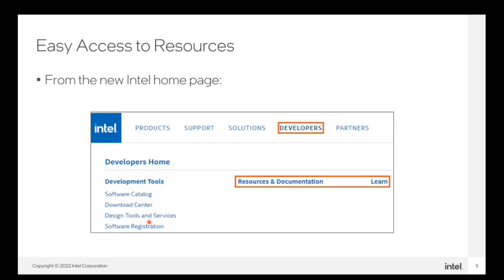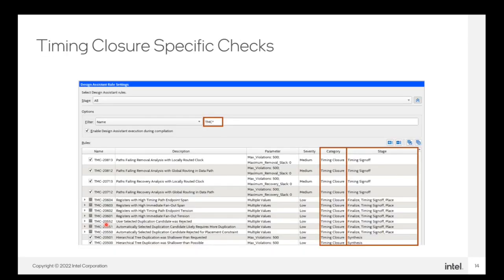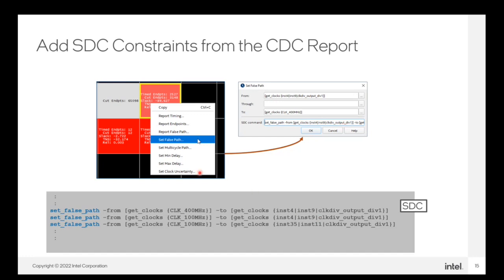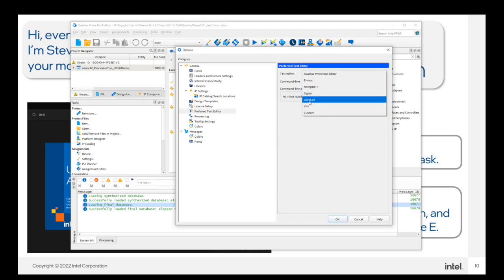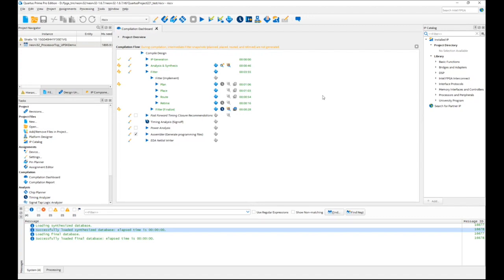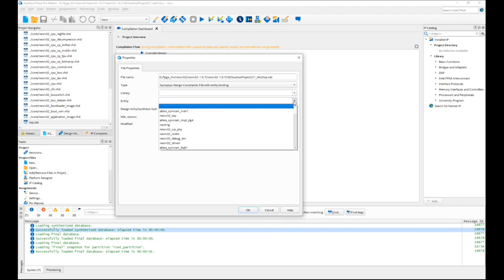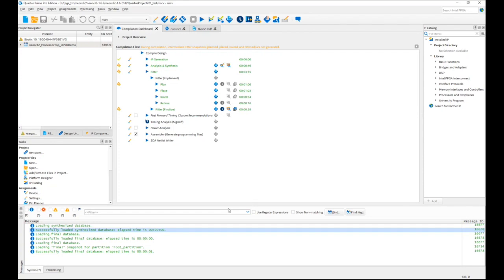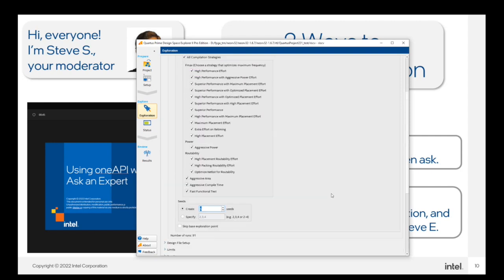Intel® Quartus® Prime Software Ask an Expert April 25, 2022